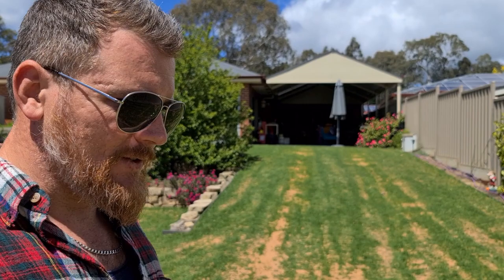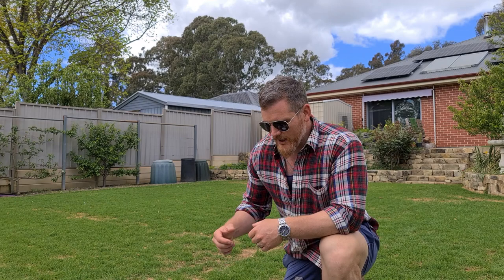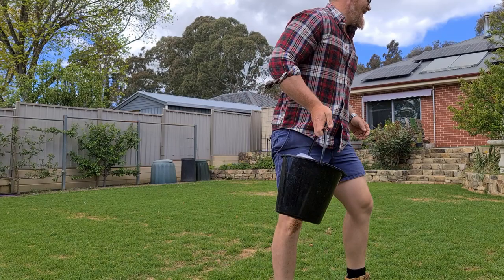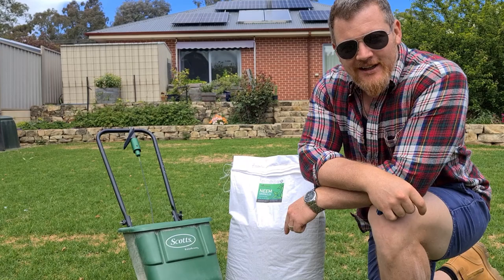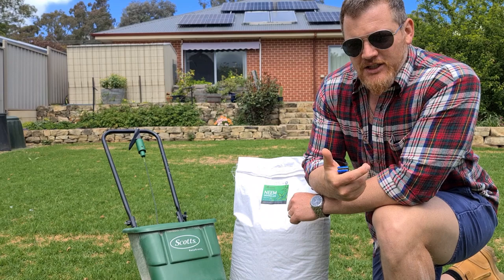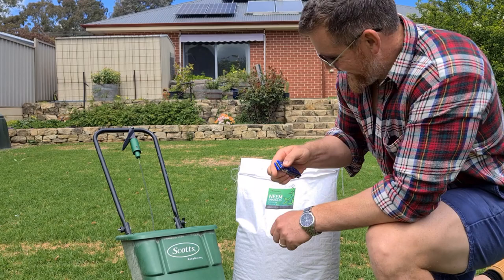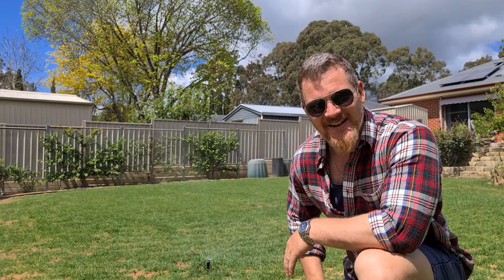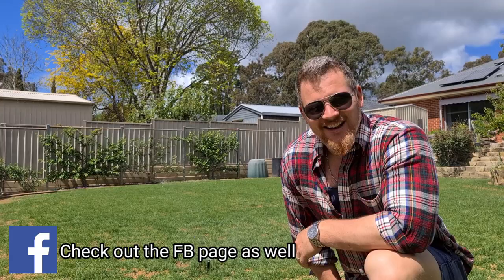ORGAINC LANW GRUB PREVENTATIVE - Neem Granule Trial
I am looking at trialling Slow Release Neem as an organic lawn grub preventative solution. As mention Neem is NOT a registered pesticide but, thats the point. I have used this gear to knock down grubs before, this time hoping it will act as a preventative.

If you are looking for the chemical solution for lawn grub prevention have a look at Acelepryn.

If your looking for a lawn plan or some merch check out my